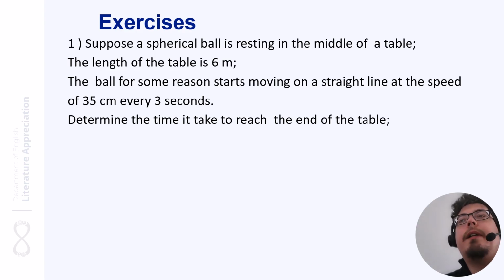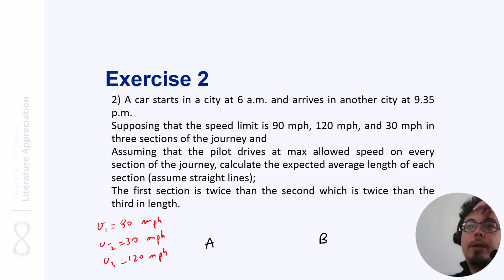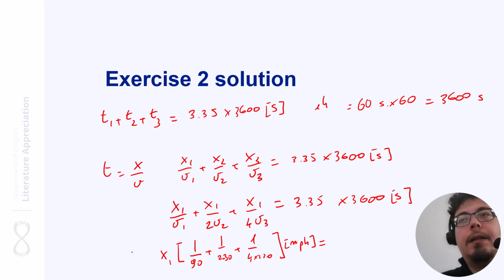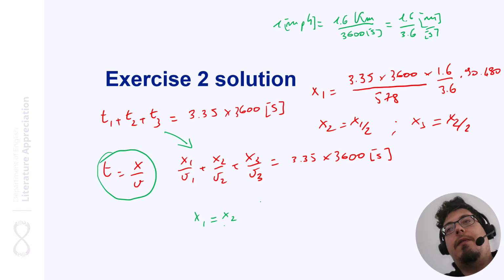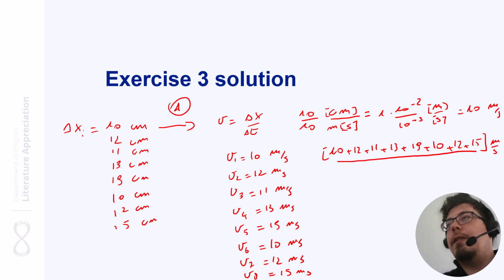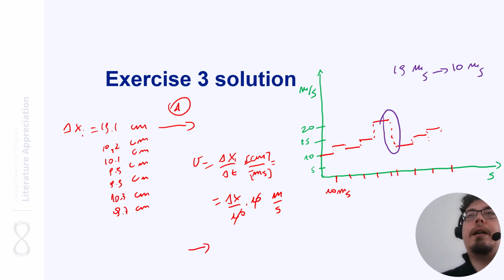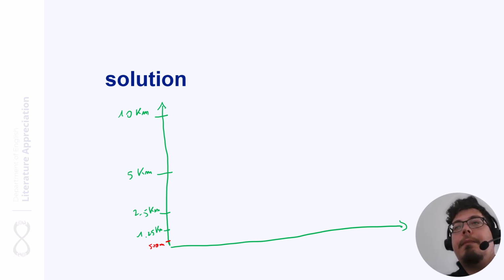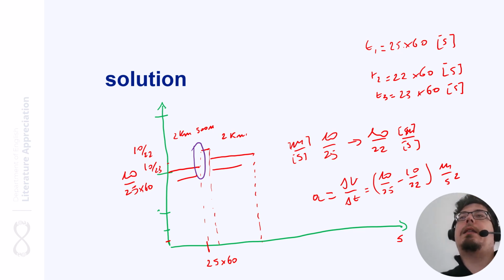Velocity and Acceleration: Exercises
Find in this video some exercises on velocity and acceleration.